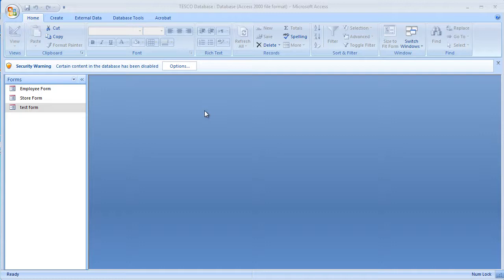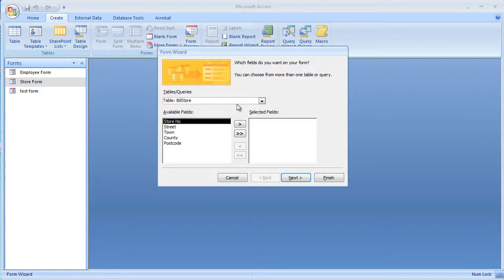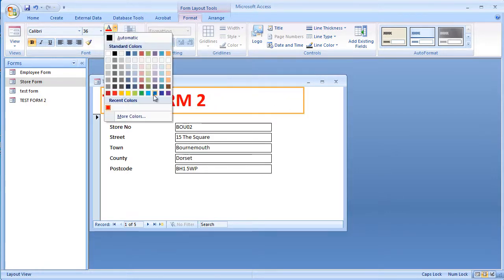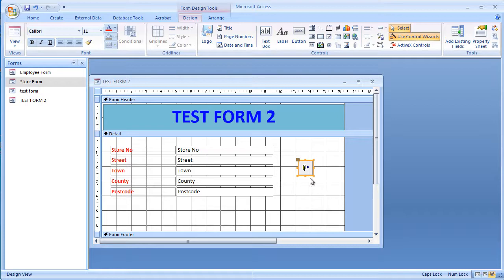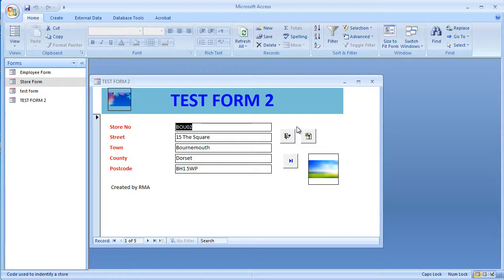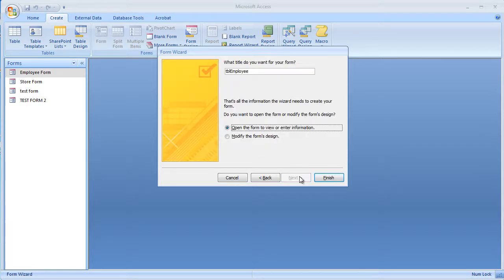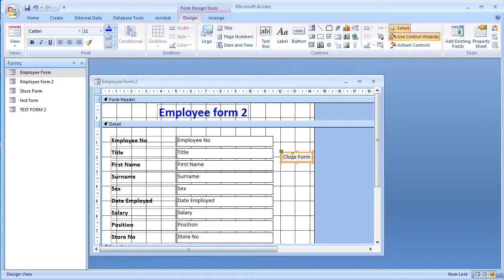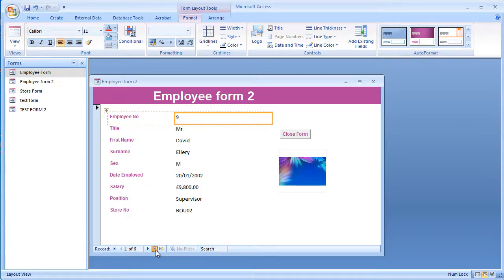An introduction to Database Systems - Database Forms - Part 4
This Tutorial was created to support Secondary school Students who wish to Learn about What a Database Form is and what its used for. This Learning Tutorial is going to give you a short over view of what a Database Form  is about and what a Database Form is used for.

You will also briefly be shown how to use Microsoft Access to setup a simple Database Form.
The Tutorial was created by in the UK by Richard Matovu, an ICT / Computing Teacher.

Please i just need to let you know that, the used methods in this tutorial are one way of doing things in Microsoft Access. There could be more other ways to do the same things that are covered in this tutorial. I will be using Microsoft Access 2007.